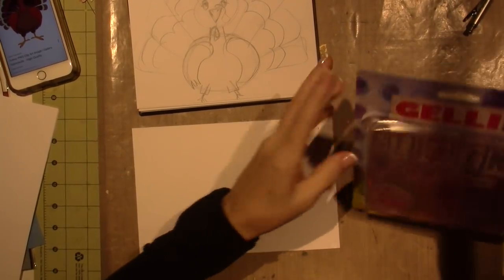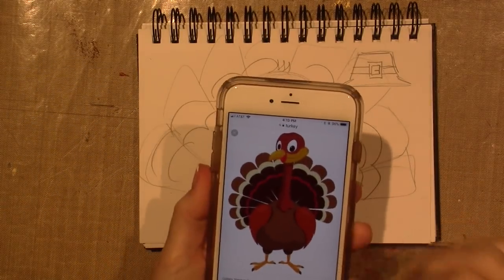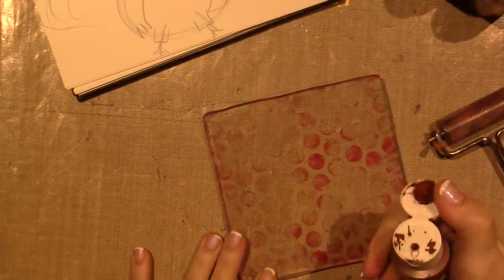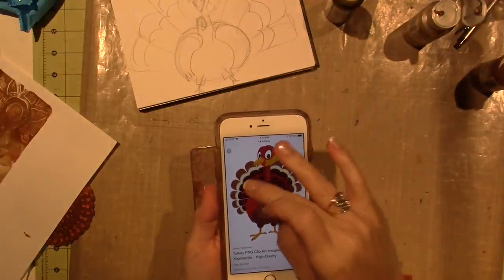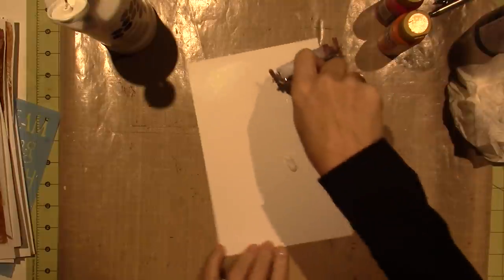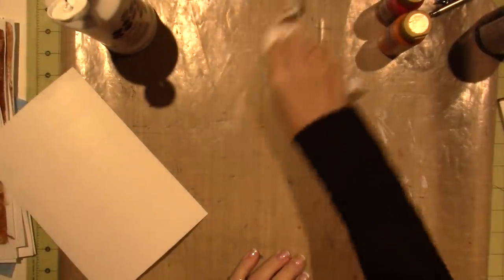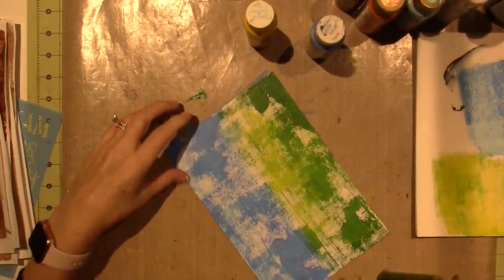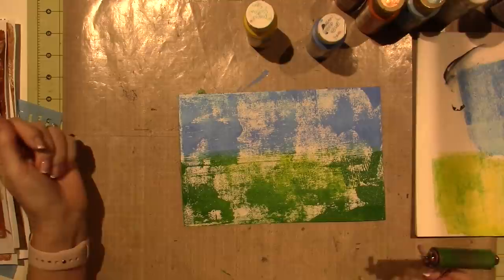November Mixed Media Art Journal Page; Part 1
I worked on this a bit at a time throughout the day and I really got tired by the end. I am loving how he is turning out however, and will be back tomorrow for part 2. TFW, Sara